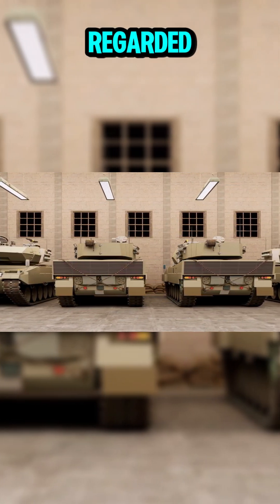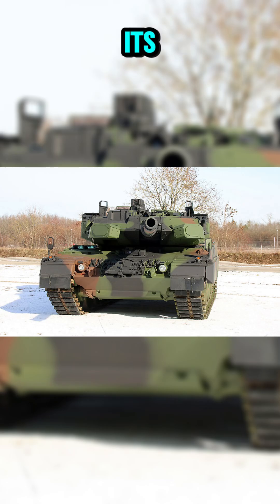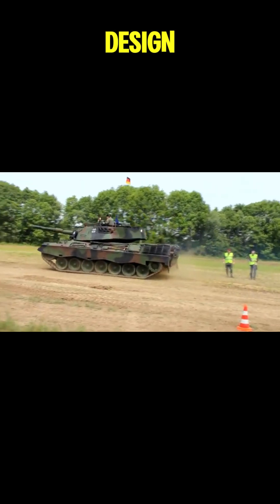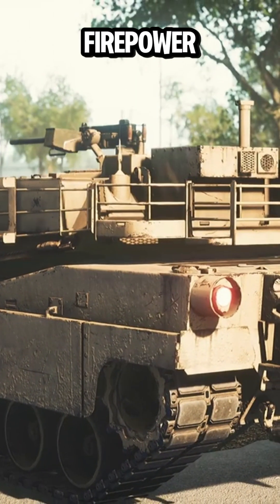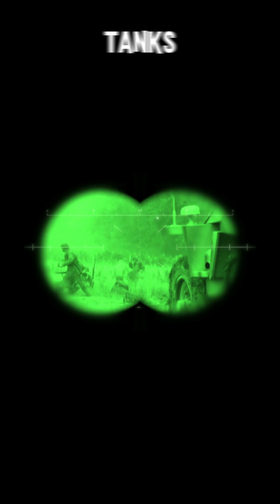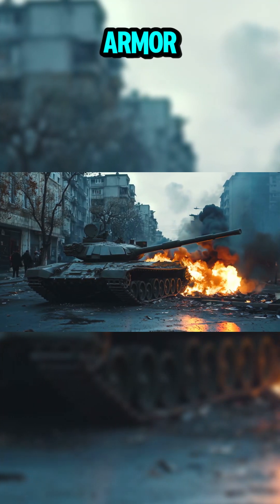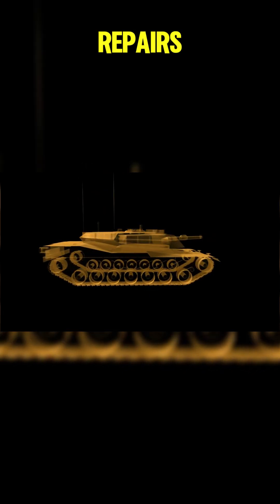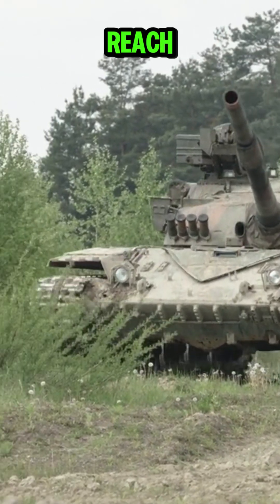Modern German Battle Tank Leopard 2 – A Modern Masterpiece | NATO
Modern German Battle Tank Leopard 2: A Cutting-Edge Masterpiece

The Leopard 2, a modern German battle tank, is widely recognized as one of the best main battle tanks in the world. Developed during the Cold War, the Leopard 2 was engineered to replace the Leopard 1 and address the demands of modern warfare. Since its debut in 1979, the Leopard 2 has consistently evolved, maintaining its reputation as a superior battle tank.

Equipped with a 120 mm Rheinmetall smoothbore gun, the Leopard 2 delivers unmatched firepower and precision on the battlefield. This modern German battle tank combines advanced composite armor and modular design, ensuring adaptability and superior protection. With its balance of firepower, protection, and mobility, the Leopard 2 remains the ultimate choice for modern military forces, solidifying its status as a legendary battle tank.

Modern German Battle Tank Leopard 2 – A Modern Masterpiece